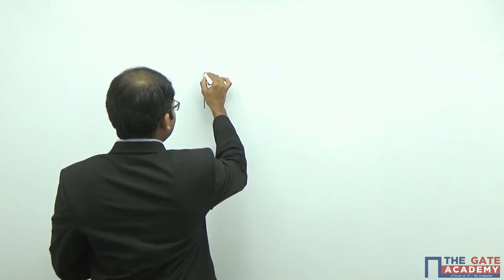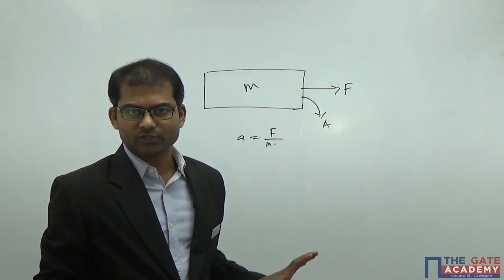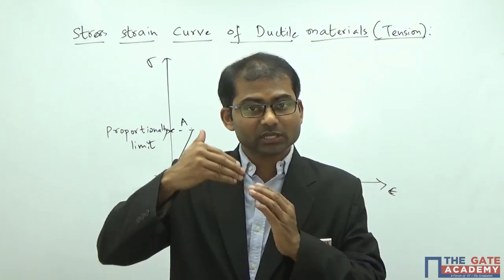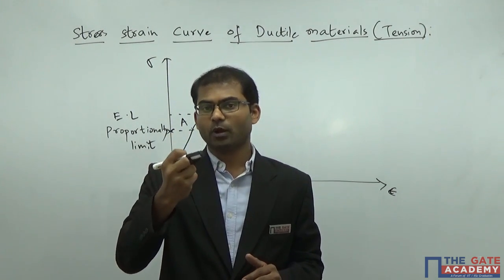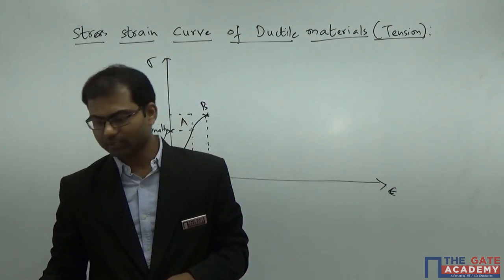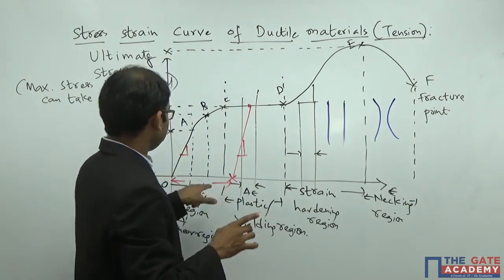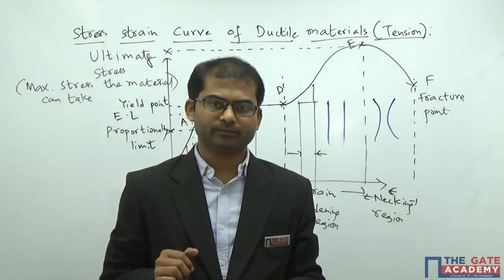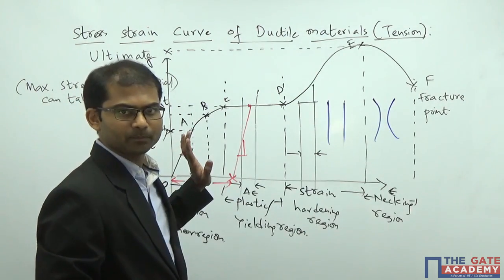Stress & Strain Curve of ductile material in tension | GATE Lectures | ME, CE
Stress & Strain Curve of ductile material in tension I Stress and strain mechanics of materials  I Stress and Strain Curve.

Stress is basically the internal resistive for induced inside the material per unit area. This internal resistive force will be induced inside the material only when the material is in equilibrium.
Normal stress is the stress induced inside the material when the load is acting perpendicular to area of cross section and shear stress is the stress induced inside the material when the load is acting parallel to the area of cross section.
Strain is the ratio of change in dimensions to the original dimensions of the material. Linear strain is corresponding to linear changes and volumetric strain is corresponding to volumetric changes. Also if the strain is caused by normal stress it is called normal strain and the strain caused by shear stress is called shear strain.
In finding stresses and strains, if we take initial dimensions we call them as conventional/engineering values and if we take instantaneous values they are called as true values.
In stress strain curve of ductile materials, up to proportionality limit stress and strain are proportional to each other and also elastic in nature. After that proportionality disappears and only elasticity remains. That limit is called elastic limit. After elastic limit from a point plasticity starts and that point is called yield limit. From this point there is no need for increase of stress. This region is called as plastic or yielding region. After that a region starts where increase of stress is required to increase the strain. This region is called as strain hardening region. In this region the curve goes to a peak and the stress corresponding to this is called as Ultimate stress. After this Ultimate stress the material undergoes necking and eventually fractures. As we are plotting the curve between conventional values of stress and strain we take initial values of area of cross section which was larger hence the curve goes down and fracture occurs at a lower value of stress.
Hook’s law is given by Robert Hook when he observed that load and elongation are proportional to each other in a spring load system. The same phenomenon was observed in elastic solids up to proportionality limit. Hence Hook’s law is valid up to proportionality limit only.

If the machine element is unable to perform its objective we say that machine element got failed. Ductile materials fail by yielding. Hence yield stress is the strength of the material in ductile materials.
In stress strain curve of mild steel it is very easy to identify the yield point but not in materials like Aluminium and Copper. In those elements a line is drawn with slope of Young’s modulus to intersect the curve. That point of intersection is called as Proof stress. So designing of the elements made up of these materials is done according to proof stress.
In mild steel, iron and carbon are present. Carbon occupies the interstitial volume between the iron atoms. As the interstitial volume is less than the size of the carbon atom there is normal contact force between the atoms leading to upper yielding point. But after yielding the interstitial volume increases and normal contact force decreases leading to lower yielding point.
Stress and strain curve is an important chapter . Stress and strain pdf and stress and strain ppt are also available but this video will give a good insight about stress & strain curve diagram and stress & strain curve analysis.
Stress & strain formula is also explained in this video.This video is all about stress& strain curve for ductile material.